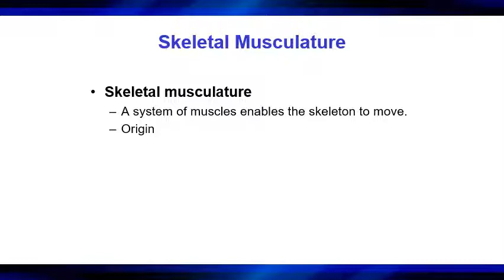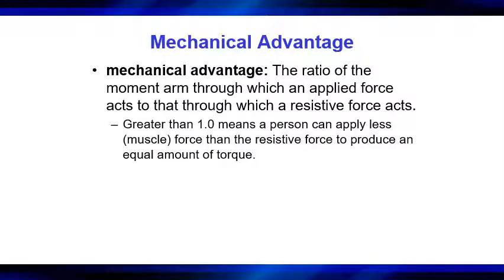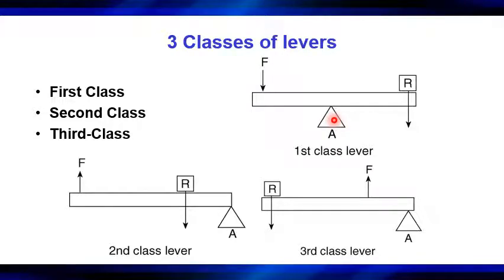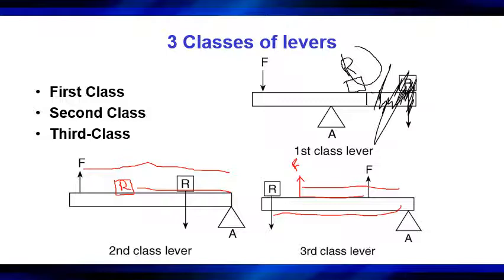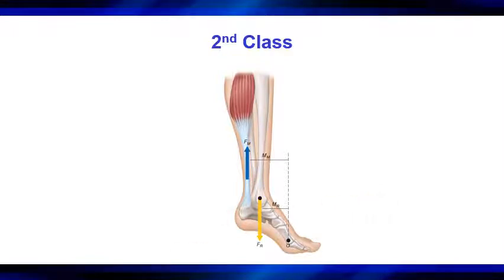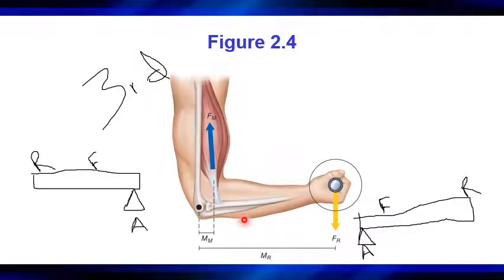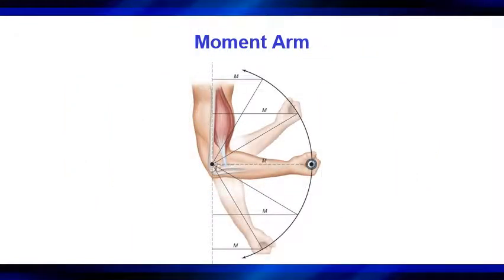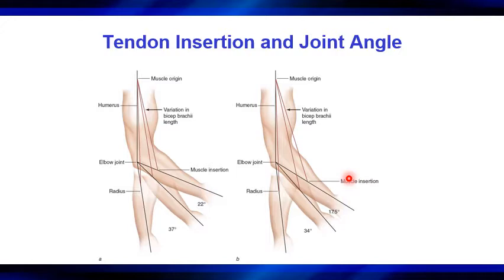HSC 240 Biomechanics of Resistance Exercise Part 1